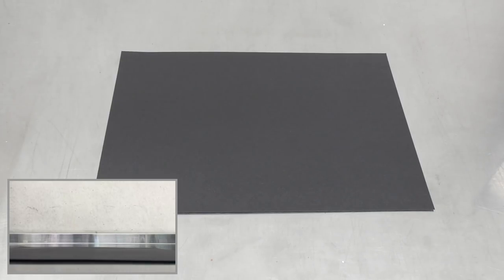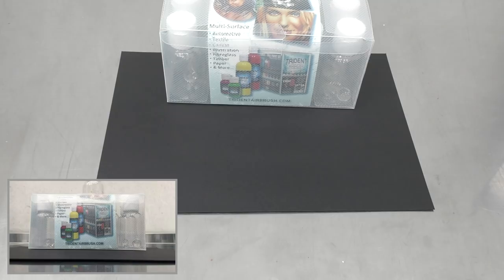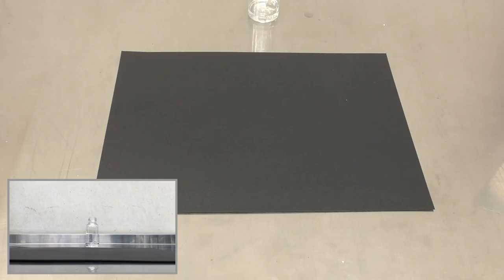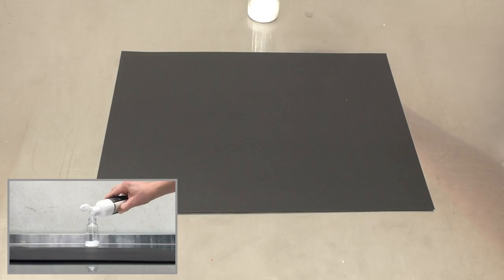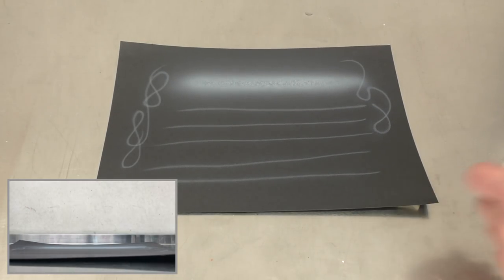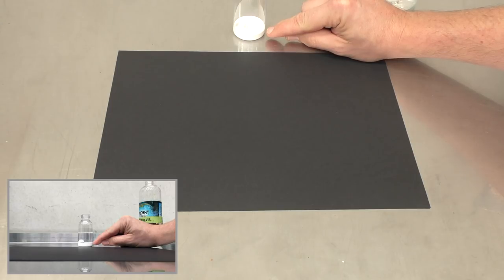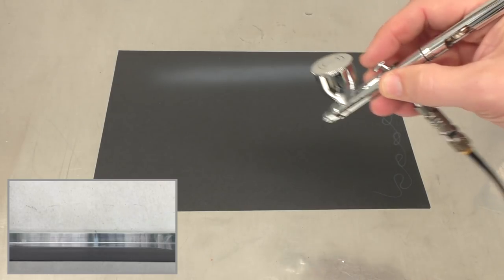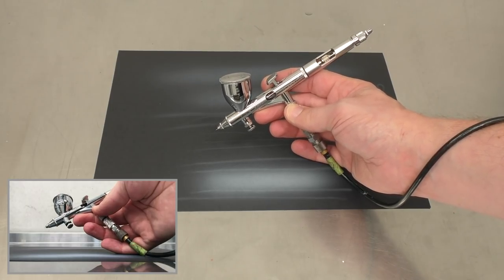Airbrush Quick Tips : Reducing Paint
In this video we show you how we prefer to reduce our Trident waterbased airbrush colours to flow nicely through both a iwata hp-cs eclipse and a iwata cmc + micron.